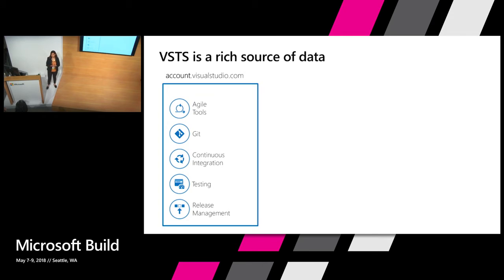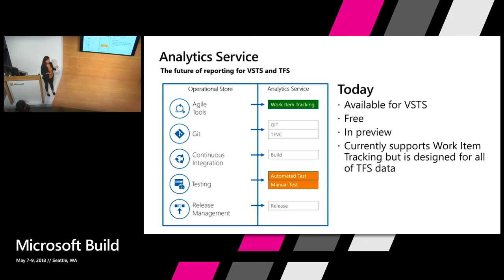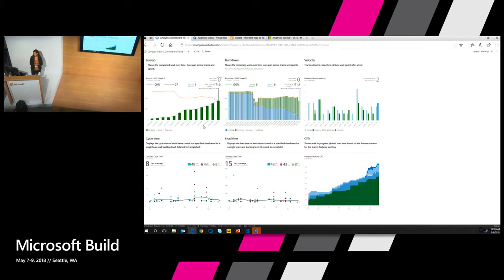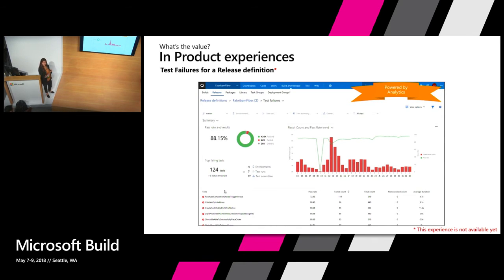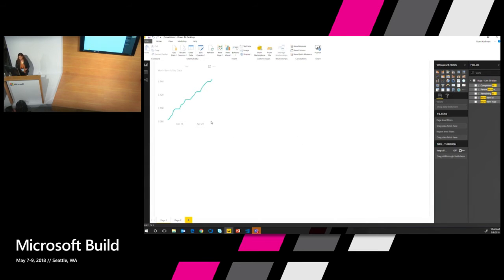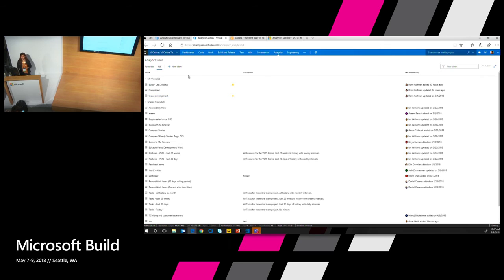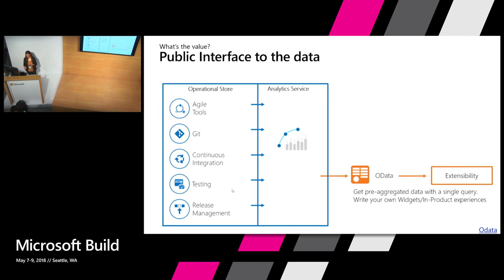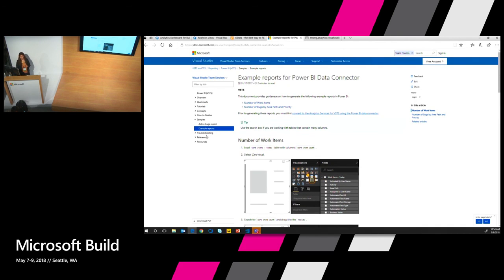Analyze and report on your work using the new VSTS analytics service : Build 2018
Having a clear view on your teams backlog and in-flight work is essential with a fast moving Agile team. Presenting all the information about your work and how the project is doing is key to helping to build stakeholder trust. Learn about the brand new analytics and reporting capabilities in VSTS and how they help you get instant visibility on the progress of your development teams.